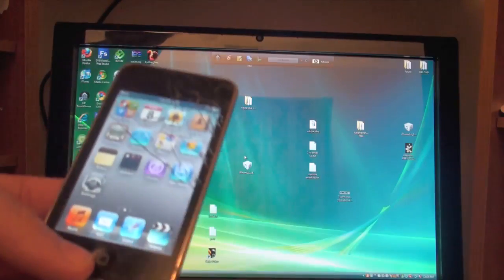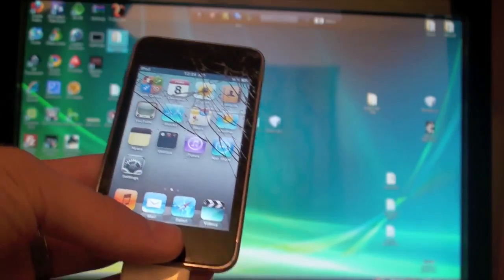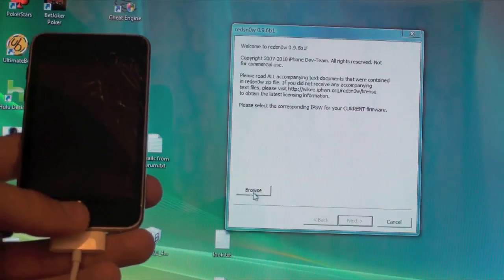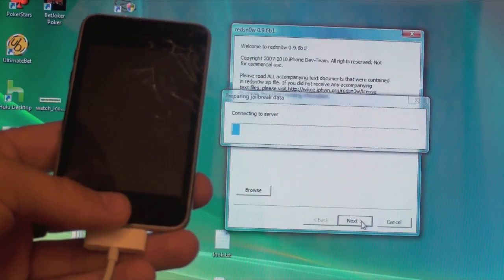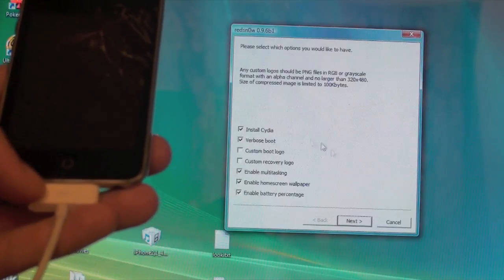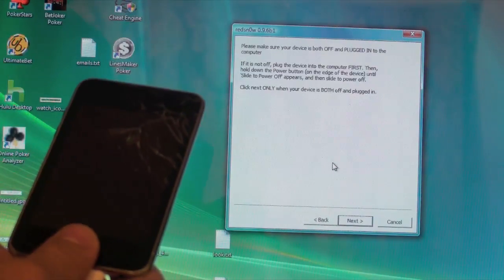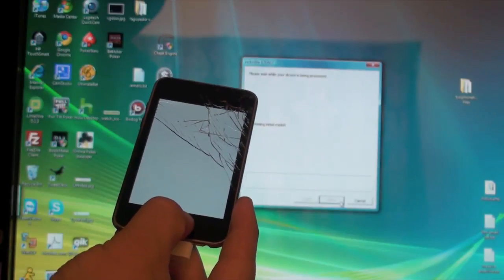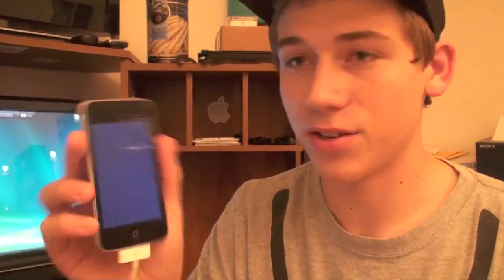Redsn0w 4.1 Jailbreak for iPhone 3G & iPod Touch 2G on Windows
For a written guide and more info on how to do this jailbreak check out the

Notes:
- This jailbreak supports iPhone 3G, iPod Touch 2G NON: MC- Untethered, iPod Touch 2G MC -- Tethered!
- This jailbreak is only for Mac at this time. A windows jailbreak will be out soon.
- This will not Unlock your iPhone 3G, if you have an unlocked device wait patiently for a new jailbreak.